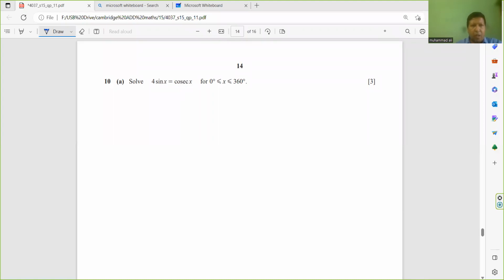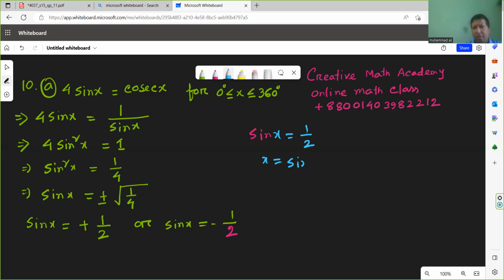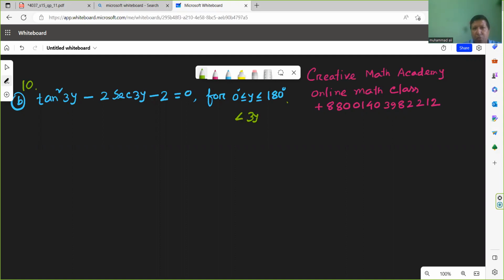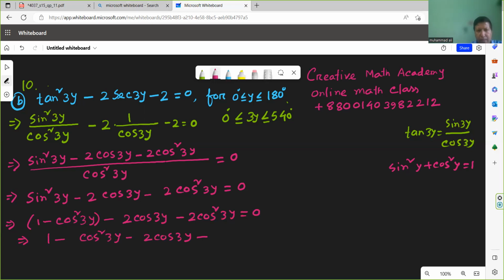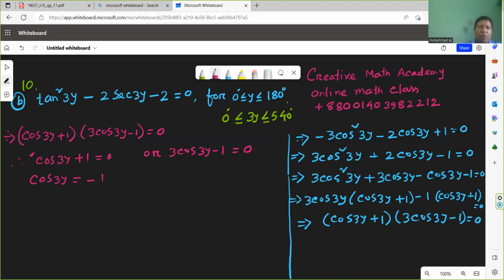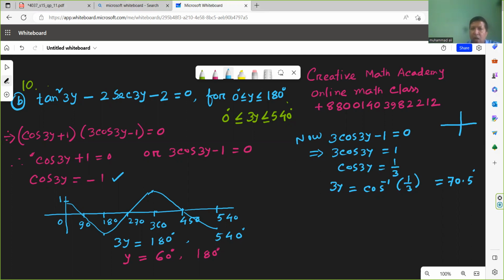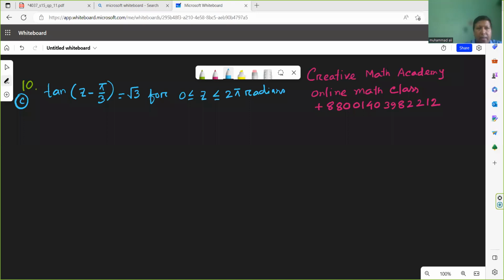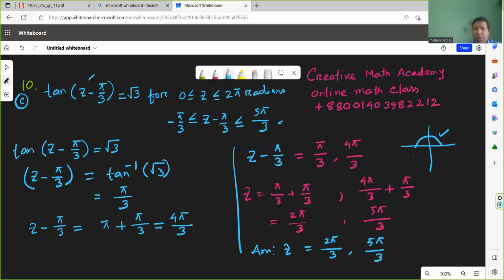Cambridge | Add math | 4037-s15/11-q10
O level Add math Trigonometry